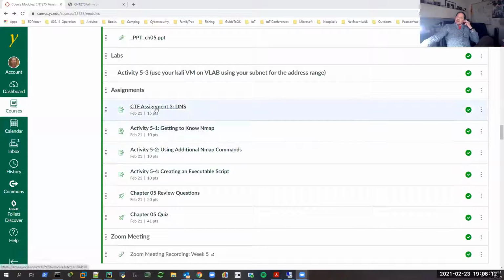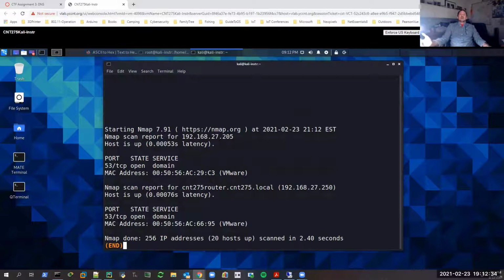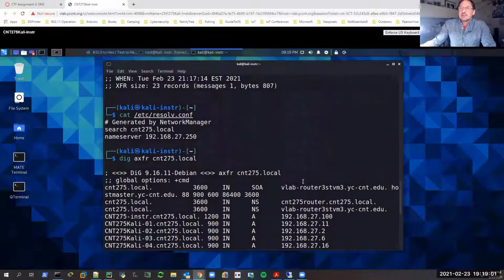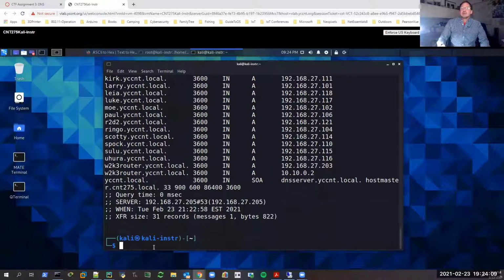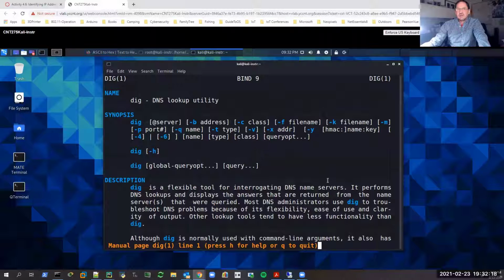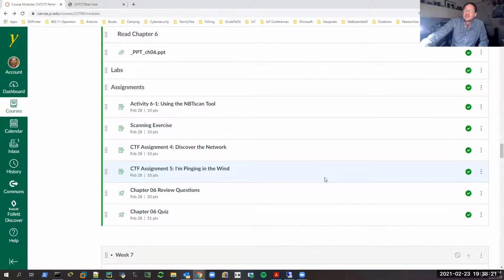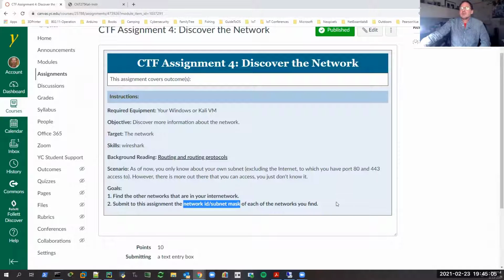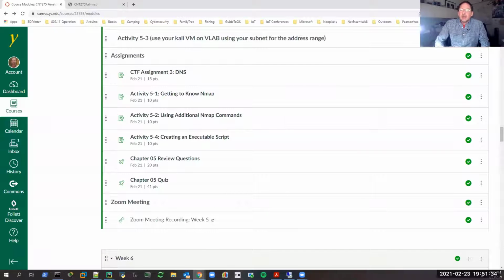CNT275 Week 6 Zoom Session